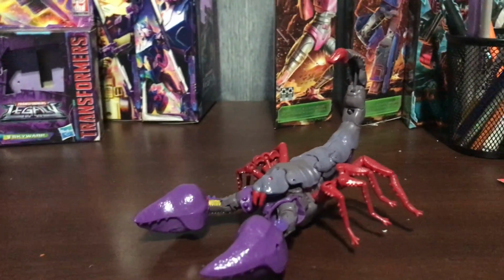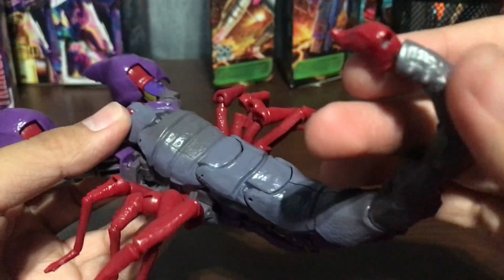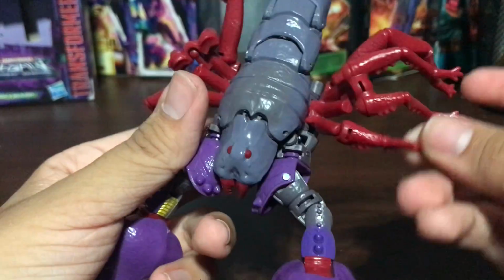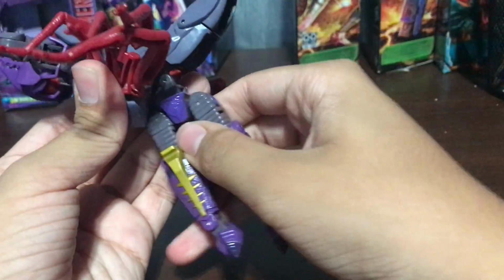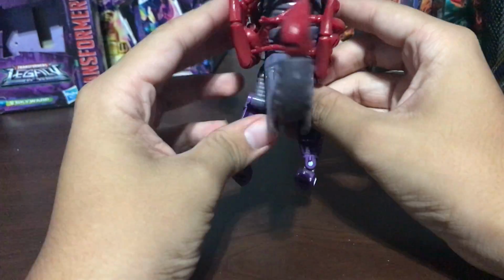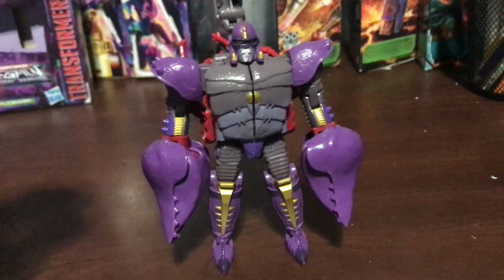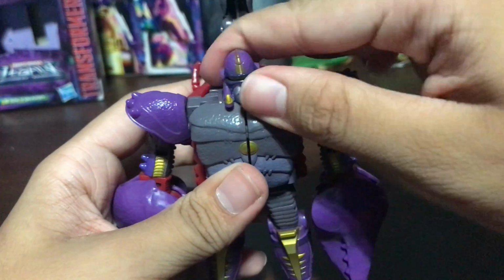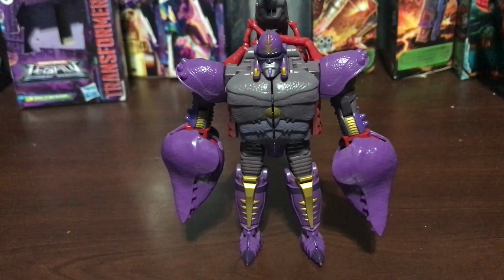Transformers kingdom scorpionok